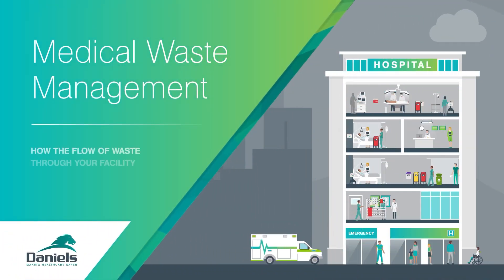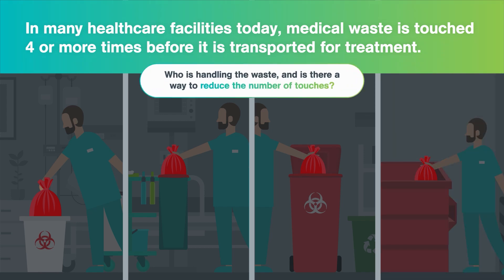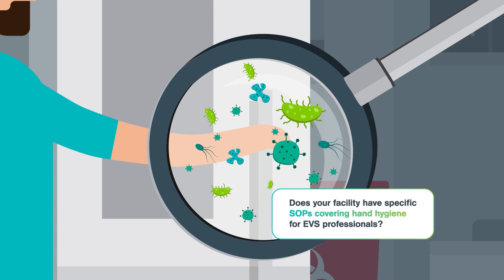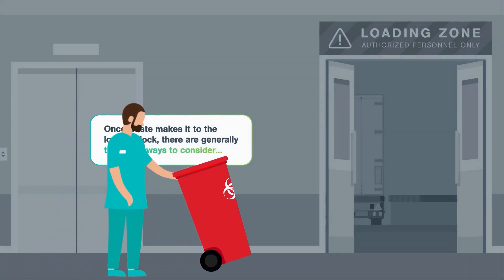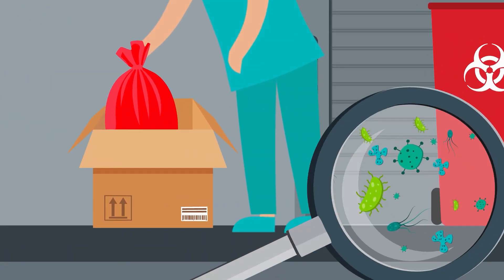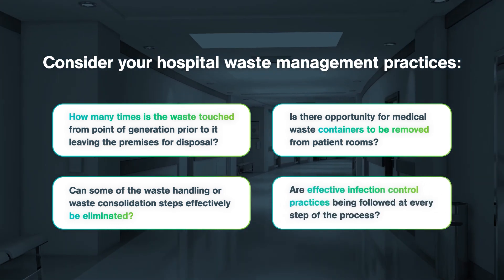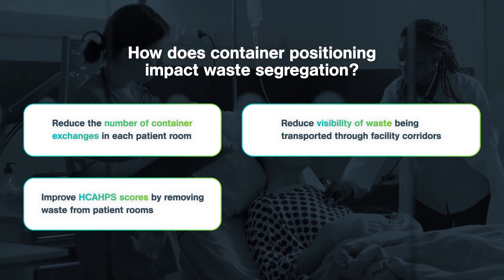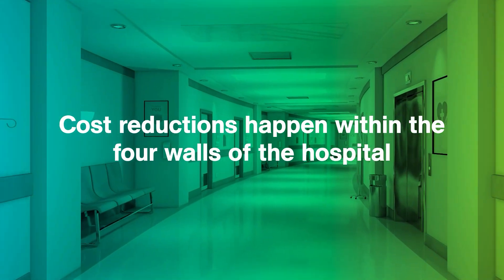Hospital Waste Management's Surprising Role in Infection Control | Daniels Health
Did you know that medical waste is touched four times or more as it makes it way through health care facilities? Explore how the flow of waste can impact infection control and what you can do to reduce risk.